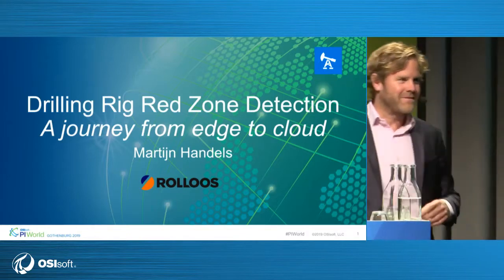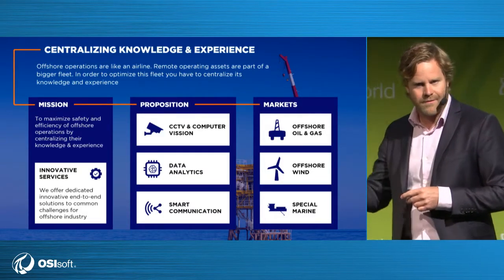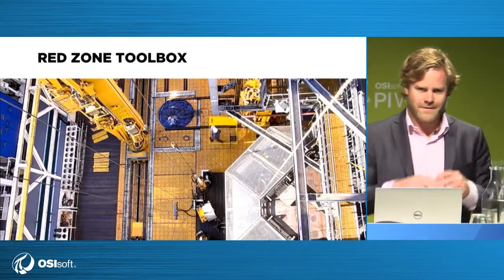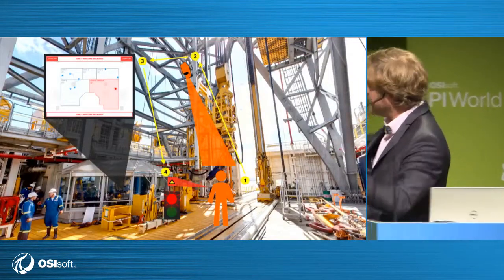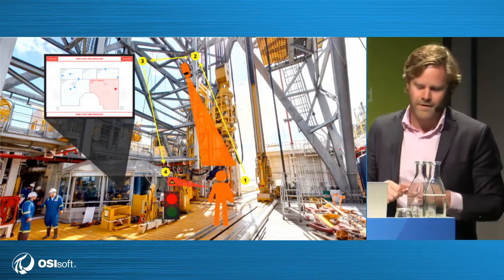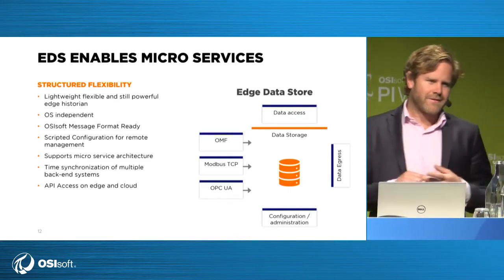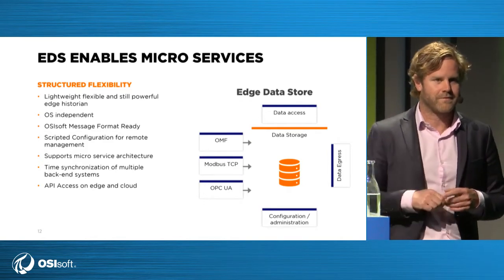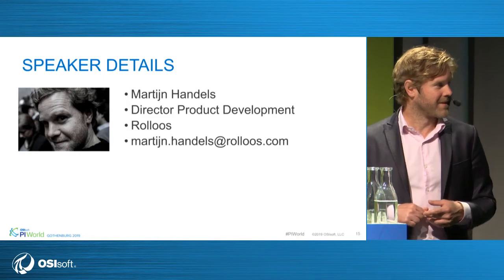Improve drilling rig performance by bringing sensor-based data from edge devices to the cloud.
To enable its client to mitigate accidents, Rolloos turned its CCTV technology into a comprehensive red zone detection system. By piloting OSIsoft’s Edge Data Store (EDS) technology, Rolloos ensured that all data including edge devices was accessible by offshore operators for immediate decision support and could be streamed onshore for further retrospective analysis. Not only did this enable real-time monitoring of both people and heavy machinery, data is now used to optimize processes and improve overall performance.